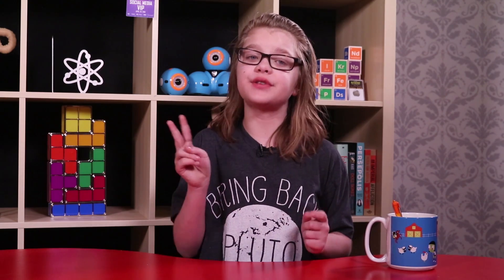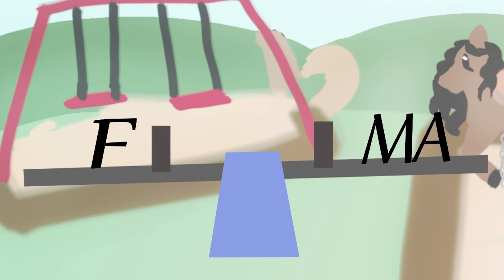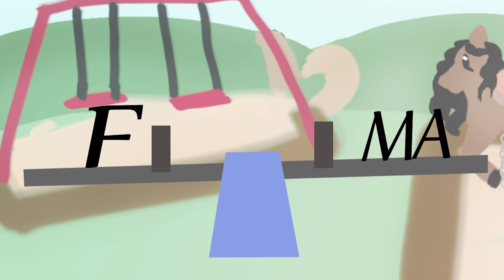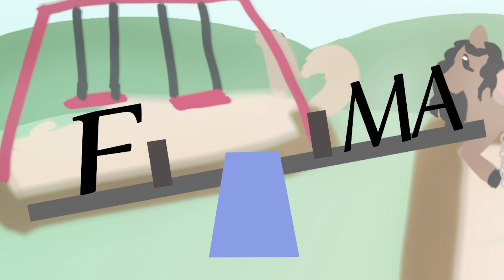Newton's Second Law of Motion - Bite Sized Laws of Science #2 ScienceGoals | BiteSizedEDU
Newton's Second Law of Motion - Bite Sized Laws of Science #2 ScienceGoals With a little help from a grant from our friends at the Google Making and Science team, Presley is achieving one of her ScienceGoals and starting a new science series called BiteSized Laws of Science where she talks about some of the fundamental laws that govern the world around us. This is the second episode where she talks about Newton's Second Law of Motion.